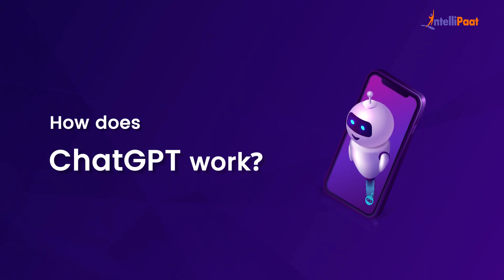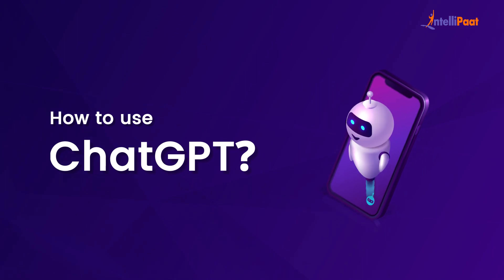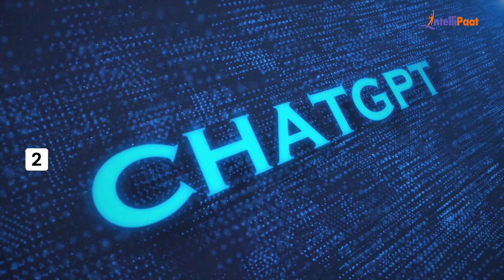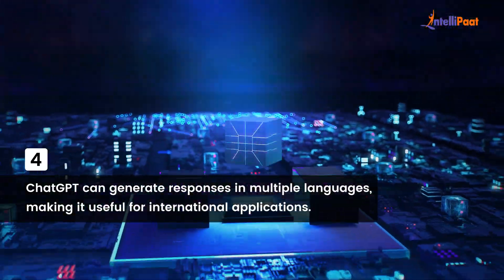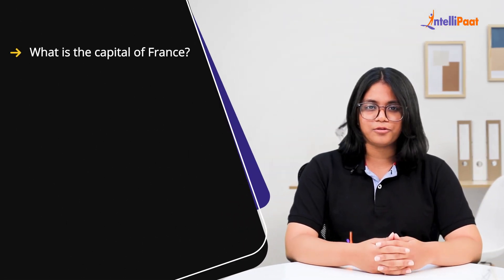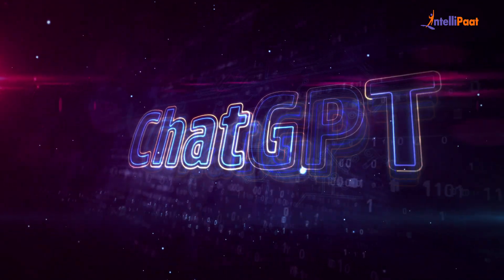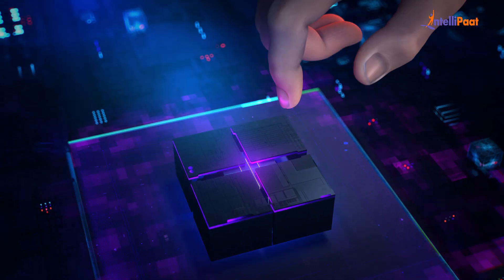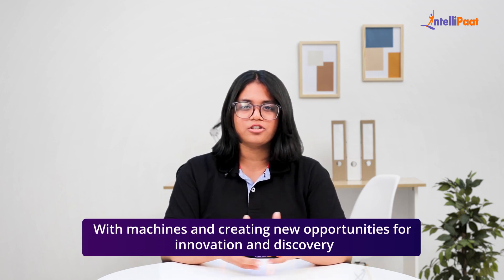How to Use ChatGPT | ChatGPT Tutorial | ChatGPT Explained | Intellipaat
Welcome to this tutorial on how to use ChatGPT, a powerful language model developed by OpenAI. In this video, we will walk you through the steps of how to use ChatGPT to its full potential.

First, let's start with the basics. ChatGPT is an AI-based chatbot that uses natural language processing to understand and respond to your queries. It has been trained on a vast amount of data, which enables it to provide accurate and relevant answers to your questions.

To use ChatGPT, simply type in your question or query into the chat window, and wait for the model to generate a response. You can ask ChatGPT about anything from general knowledge questions to complex technical queries.

ChatGPT also offers various functionalities, such as language translation and summarization. To use these features, simply specify your request in your query.

If you're unsure of what to ask, you can also use ChatGPT as a writing assistant. Simply input a prompt, and ChatGPT will generate a creative response or idea for you to use in your writing.

Overall, ChatGPT is a versatile and powerful tool that can assist you in a variety of tasks. So why not give it a try and see how it can improve your workflow?

🔵 Following Topics are covered in this session:
00:00 - What is ChatGPT?
01:15 - How does ChatGPT work?
02:19 - How to use ChatGPT?
06:45 - What can you use ChatGPT for?
08:00 - Conclusion

🔵 Intellipaat Edge
1. 24*7 Lifetime Access & Support
2. Flexible Class Schedule
3. Job Assistance
4. Mentors with +14 yrs
5. Industry-Oriented Courseware
6. Life time free Course Upgrade